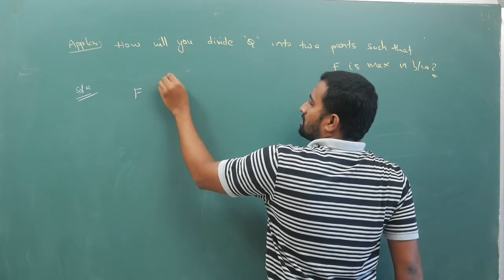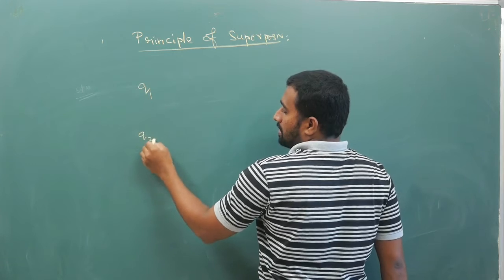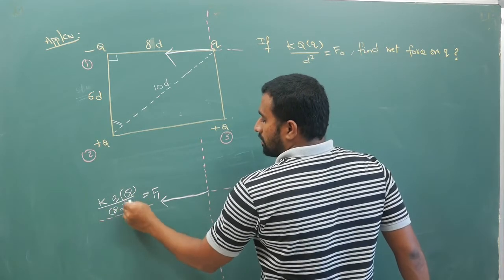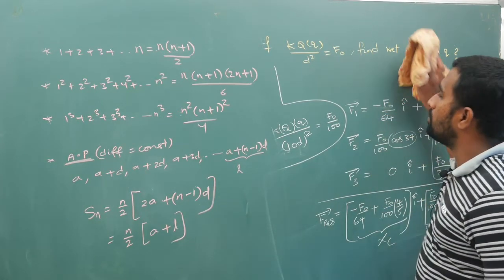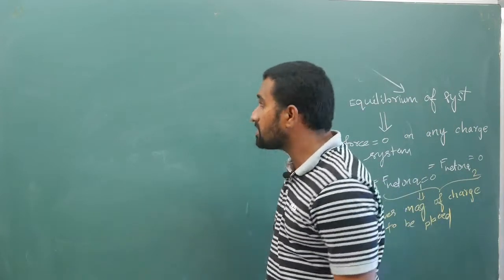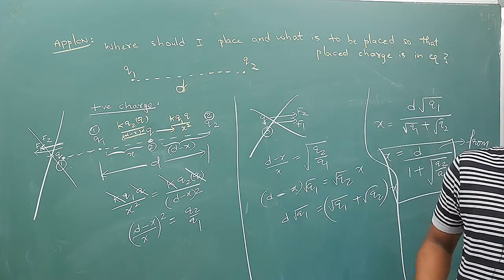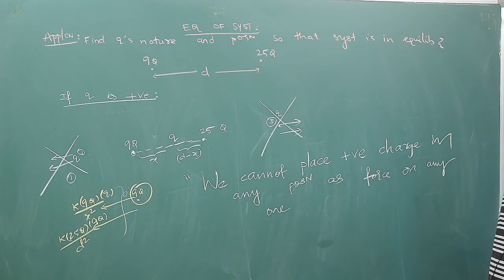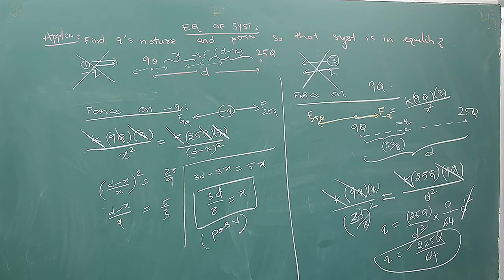Electrostatics -3 Equilibrium of Charges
Prashanth'S Physics Classes#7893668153#210 Windsor Plaza,Nallakunta Hyd-44.